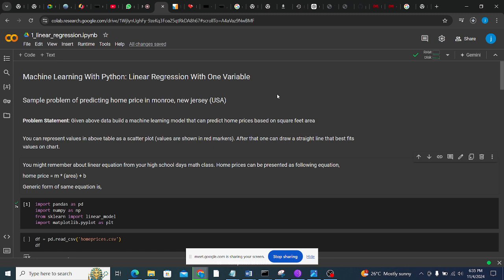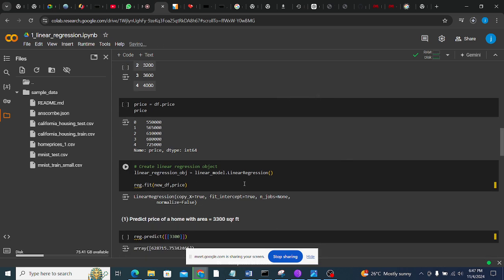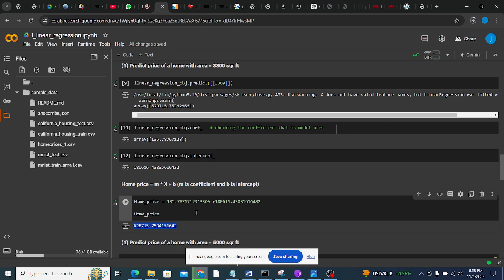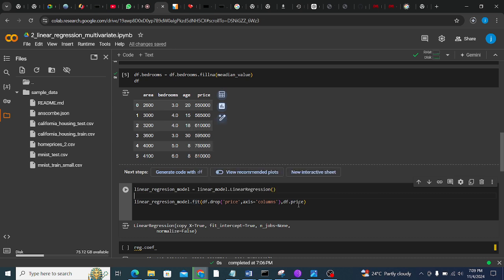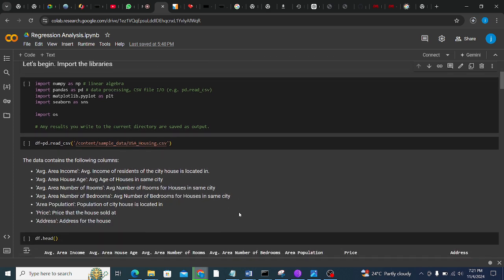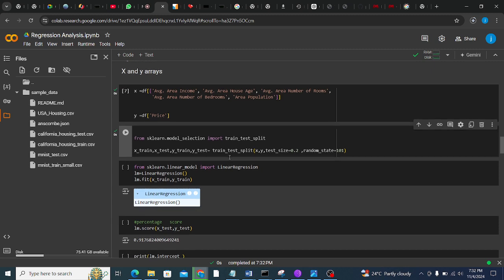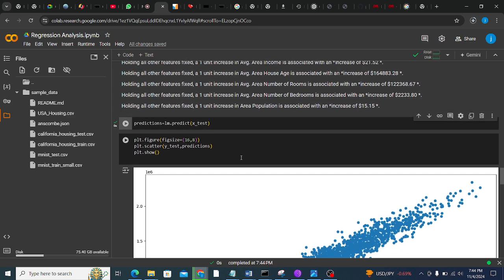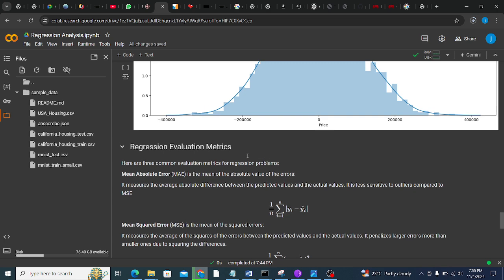Linear Regression Model In Python